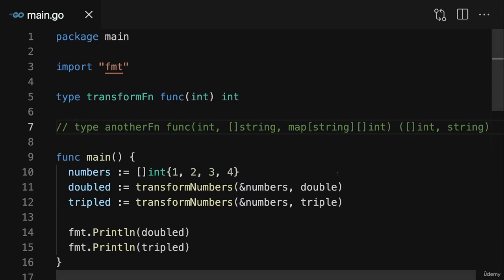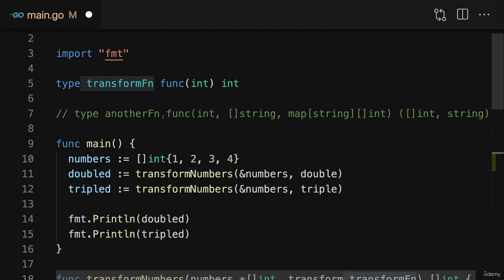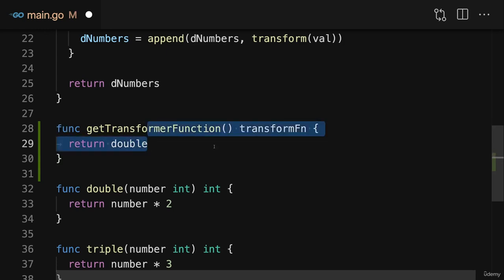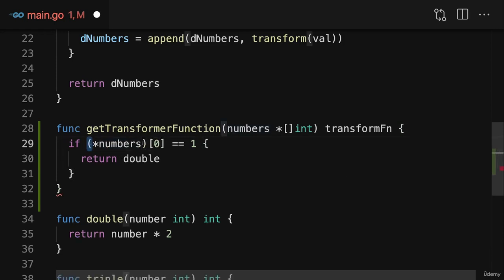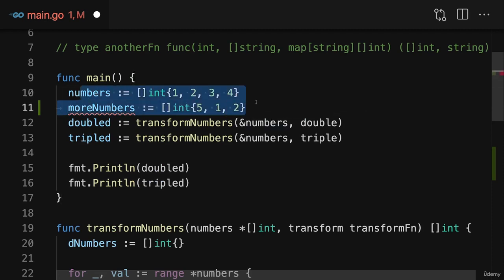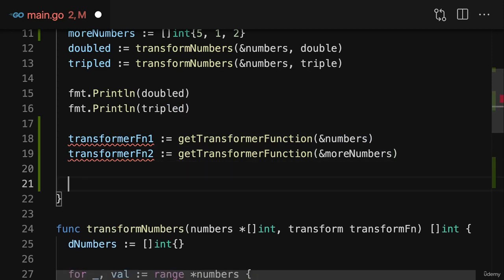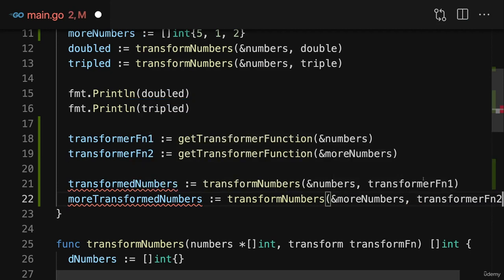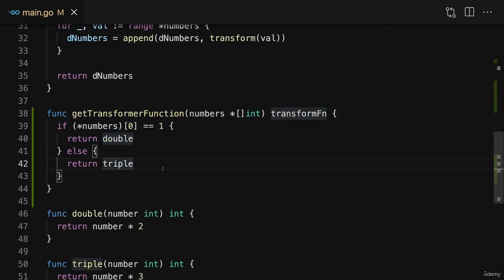119 Returning Functions As Values